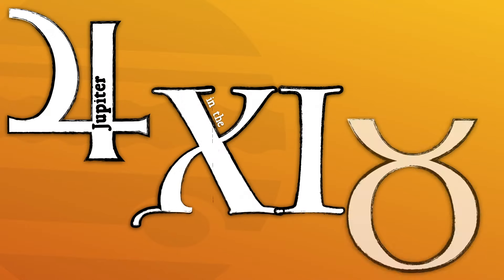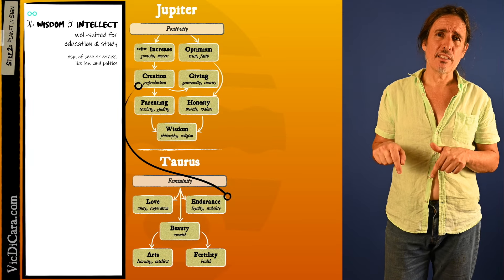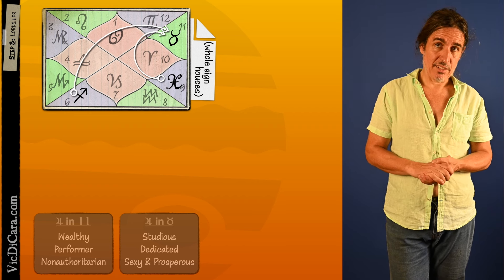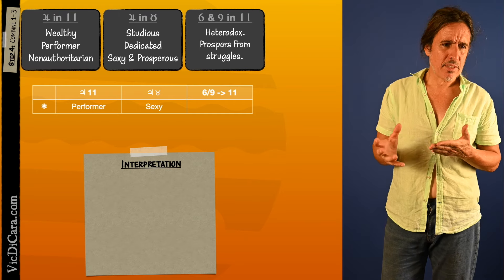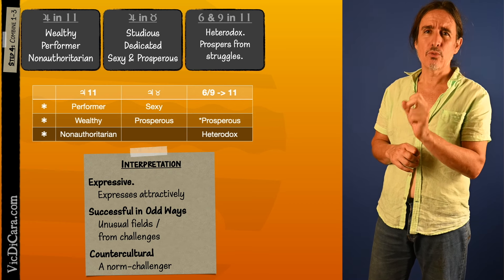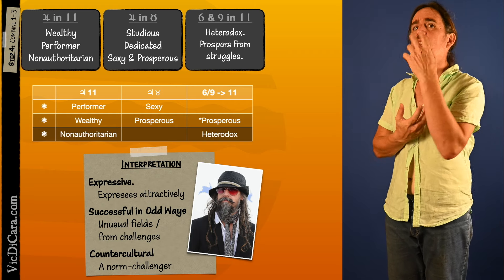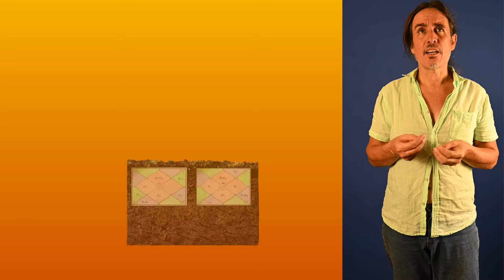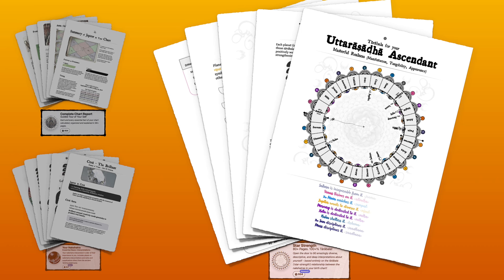Rob Zombie: Jupiter in Taurus in the Eleventh House